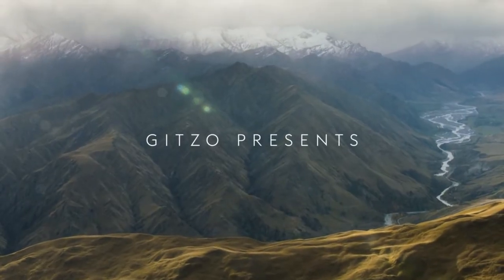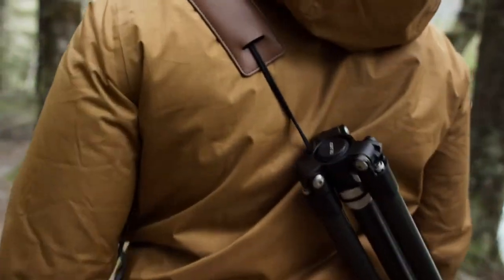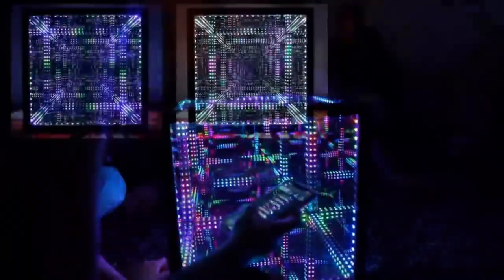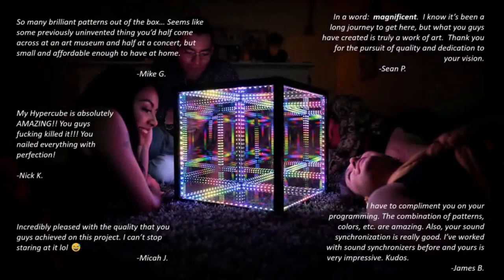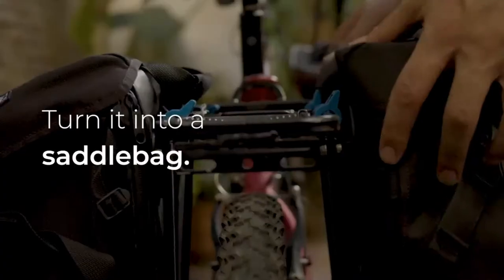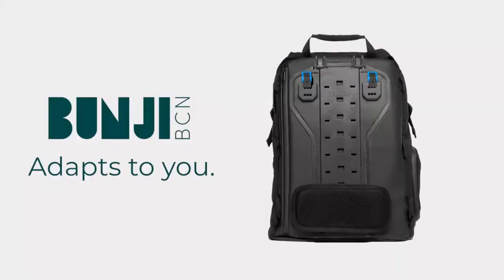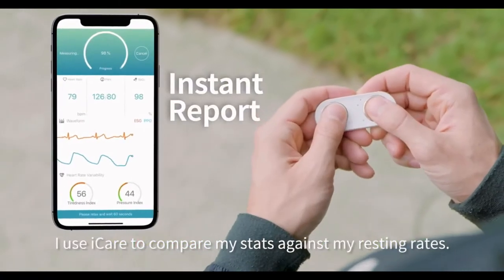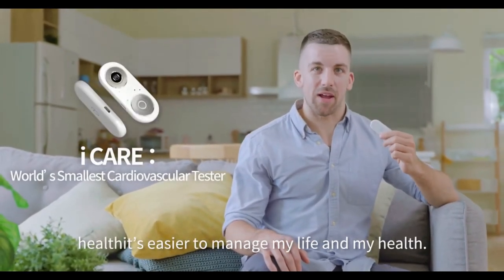Gizmo Hub | WHAT'S NEW ON INDIEGOGO THIS WEEK (March 8-14, 2021)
3:24 | HYPERCUBE
6:46 | BUNJI
9:29 | NEWOCUBE
10:50 | ICARE

| TAGS |
Kickstarter
Indiegogo
Kickbooster
Amazon
Ali Express
Crowdfunding
Crowdfunding Sites
Kickstarter Crowdfunding
Indiegogo Crowdfunding
Kickstarter Project
Indiegogo Project
Kickstarter Campaign
Indiegogo Campaign
Latest Crowdfunding
Newest Crowdfunding
Crowdfunding Campaign
Crowdfunding Projects
Kickstarter vs Indiegogo
Newest Inventions
Latest Inventions
Newest Technology
Latest Technology
Newest Gadgets
Latest Gadgets